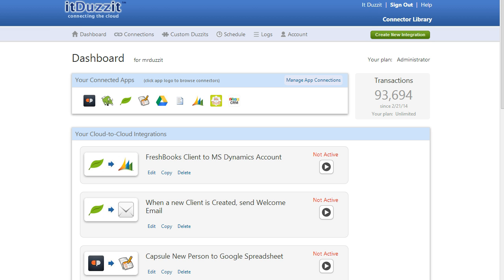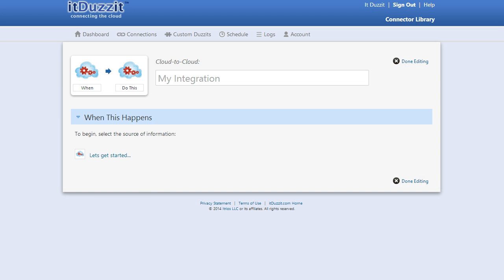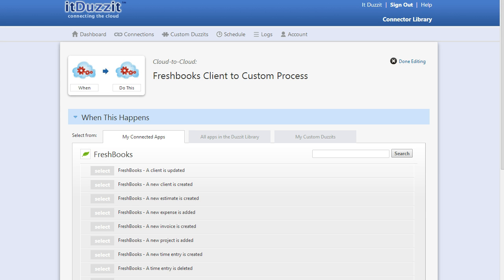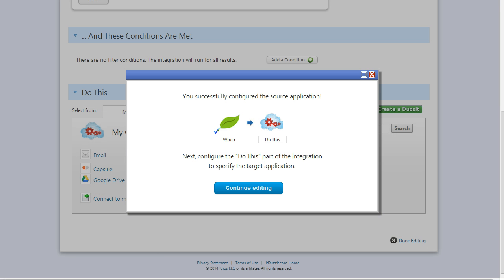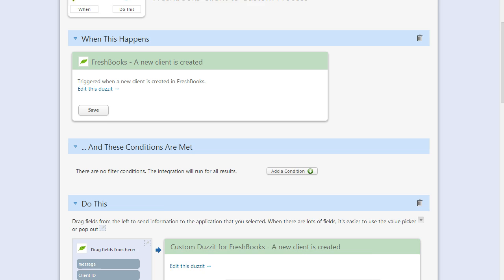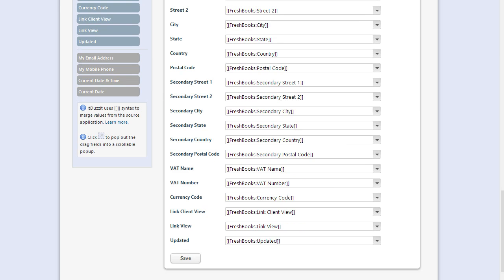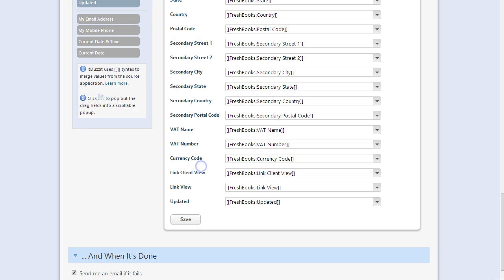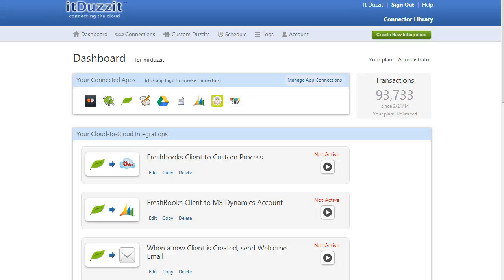Creating a Custom Duzzit in a Cloud to Cloud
Demonstrates how to create a Cloud-to-Cloud integration that calls a custom duzzit as its target. Also shows how a custom duzzit is generated automatically as part of the cloud to cloud setup process.